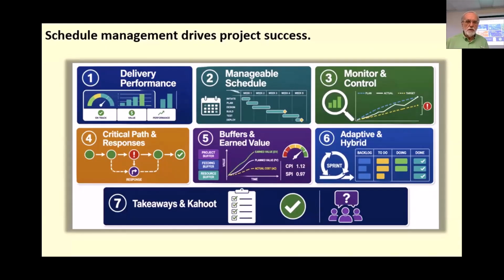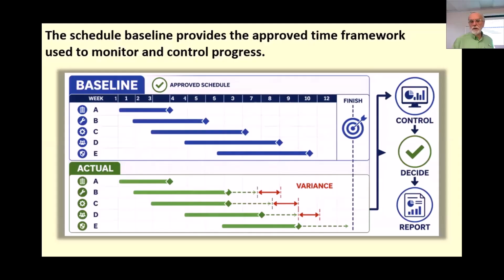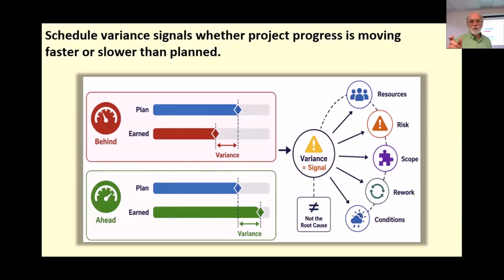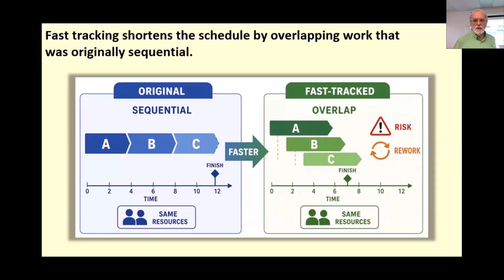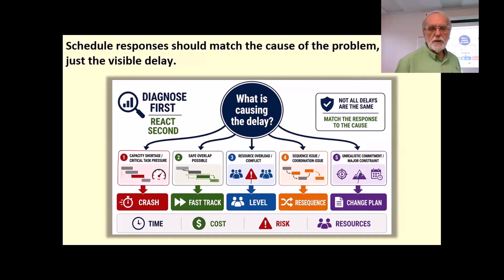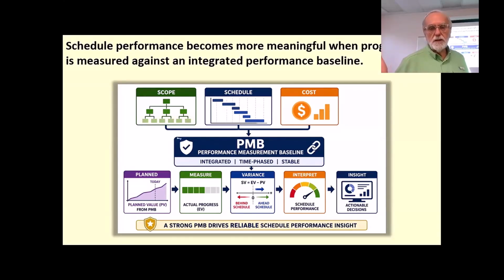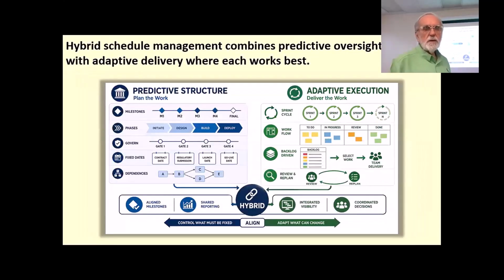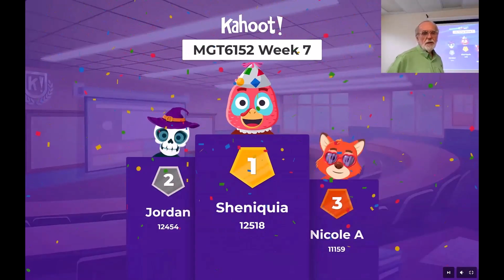MGT6152.E1 Spring 2026 Week 7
In this Week 7 lecture for MGT6152 Project Performance Management, we examine how schedule management supports project delivery performance during execution. The session connects schedule planning, execution, monitoring and controlling, baseline integrity, task tracking, schedule variance, critical path awareness, and schedule response options.

Key topics include how schedules move from planning artifacts to execution control tools, why baseline integrity matters, how project managers compare actual progress against planned progress, and how corrective actions such as crashing, fast tracking, resource leveling, resequencing, buffers, and contingency time help address schedule pressure. The lecture also connects schedule performance to Earned Value Management, including Planned Value, Earned Value, Schedule Variance, and Schedule Performance Index. The session concludes by comparing predictive, adaptive, and hybrid schedule management approaches and reinforcing how schedule data supports better project decisions and delivery outcomes.